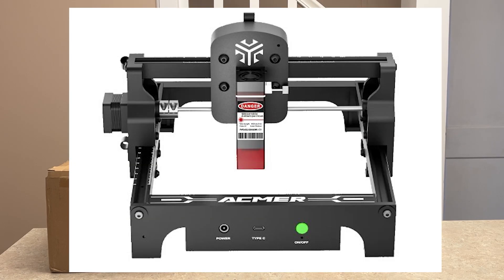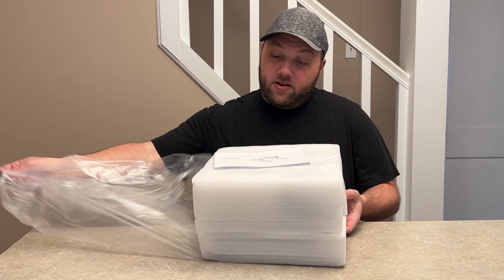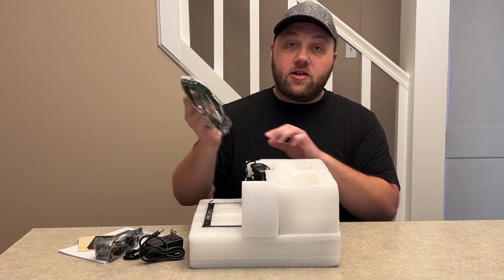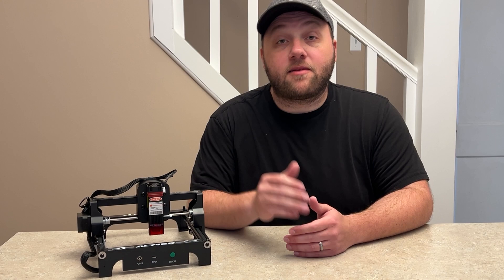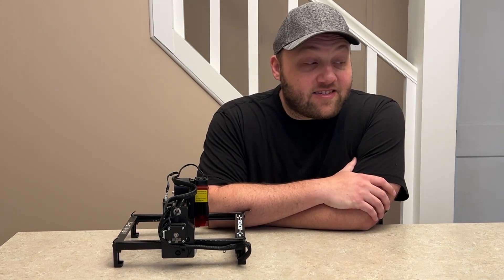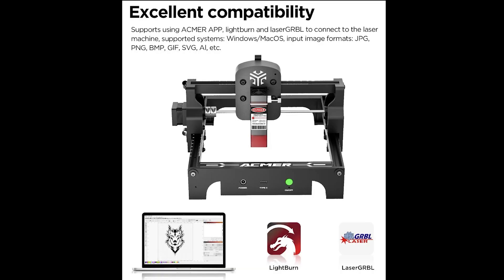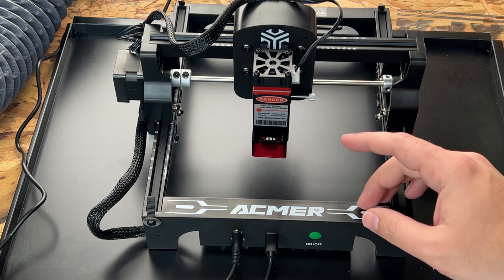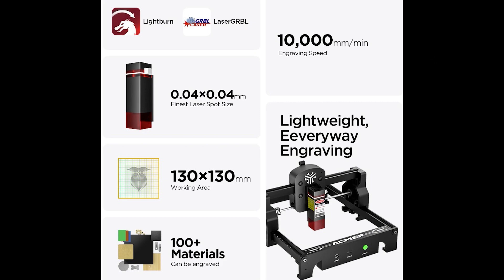A Portable Laser For Only $100 - Acmer S1 Mini Engraver - lightest and most affordable on the market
Unlock your creativity with the Acmer S1 Mini Engraver (the lightest and most affordable on the market)! In this video, we dive deep into this budget-friendly portable laser engraver, perfect for hobbyists and DIY enthusiasts alike.